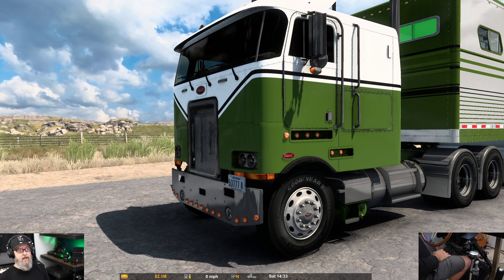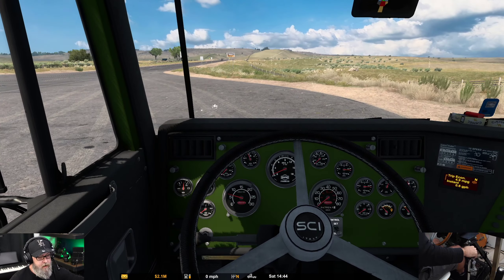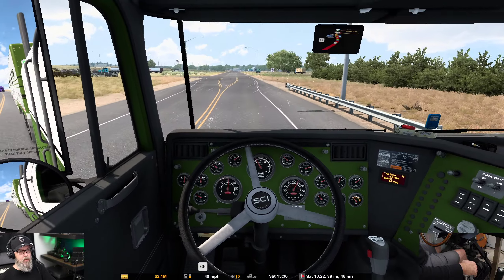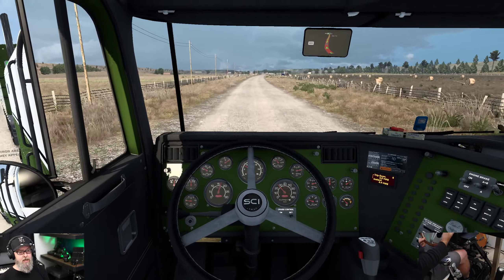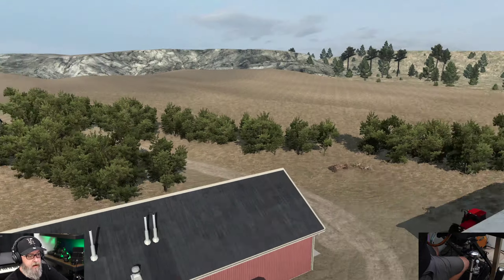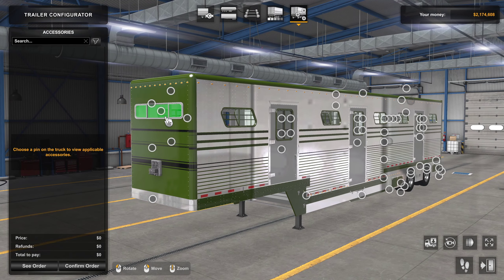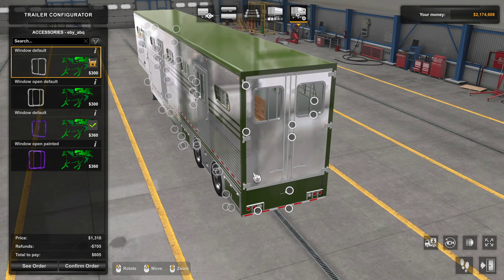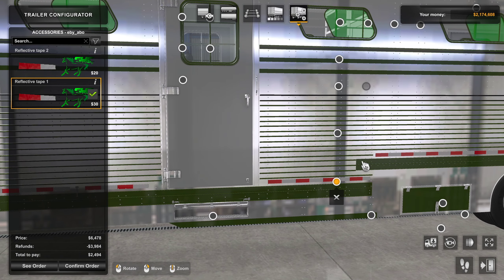Eby Horse Trailer | Ruda 362 | Horses to ATS Expansion Farm in Broadus | American Truck Simulator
We start out the video with the last leg of a trip from Casper WY to Broadus, MT, and we’re carrying some Clydesdales to a horse show.  We have Jon Ruda’s 362 Cabover, and we’re hauling the horses with Eby’s Horse Trailer from SWC Modding.

After we complete the VERY short drive, we take a look around the farm from ATS Expansion, and then we take the Eby Trailer in the shop - and it comes with a LOT of customization.

Video for this upcoming Sunday will be a new truck. It’s a really nice piece of payware, and you may not have heard about it before.

Hope you enjoy the truck, trailer, and ATS Expansion Yard, and let me know if you have any questions in the comments below!

TIME CODES:
00:00 Intro
02:58 Start Last Leg of the Drive
08:06: News About Sunday Episode
09:42 Look Around The Broadus Yard
13:08 Into The Workshop - Eby Horse Trailer